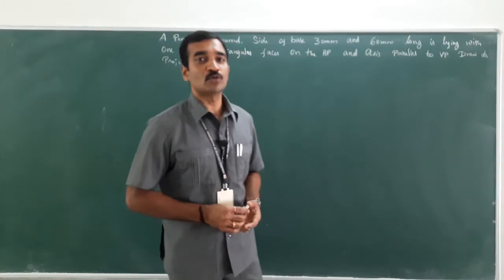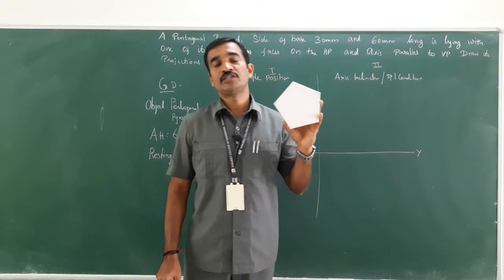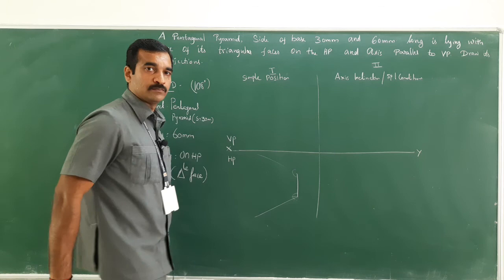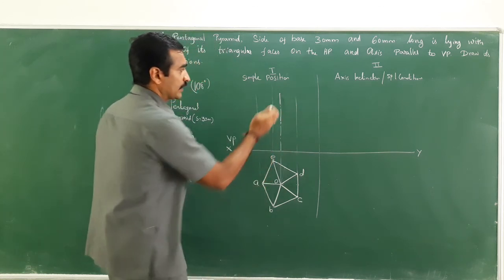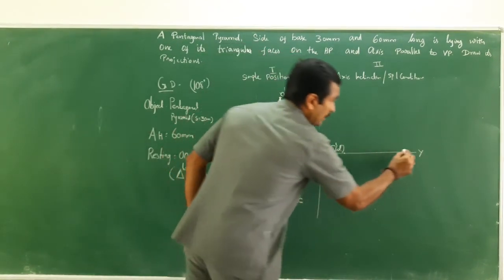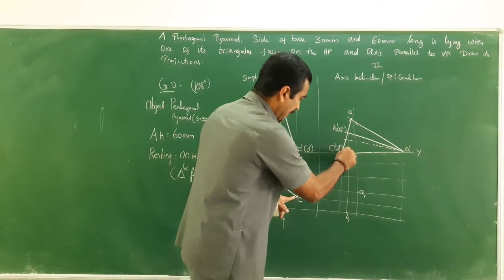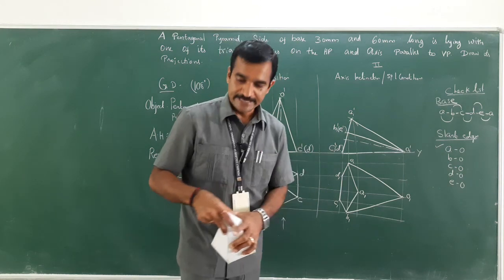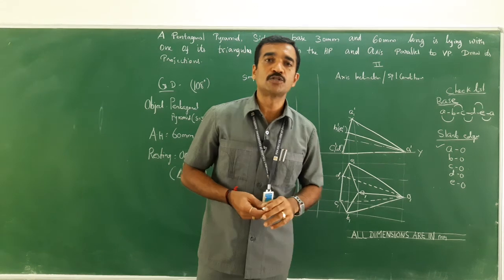Projections of Solids | Problem - 9 | Unit - 3